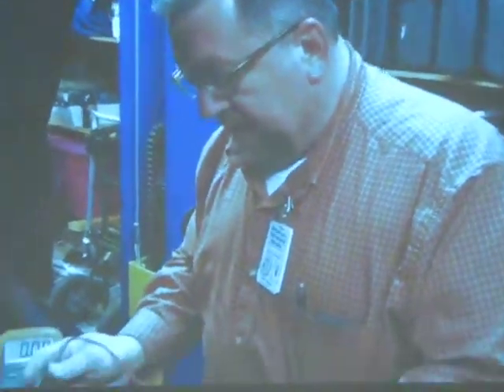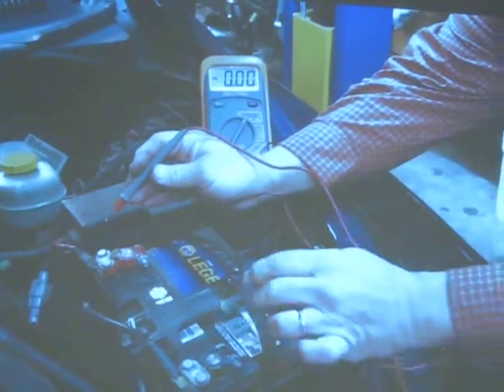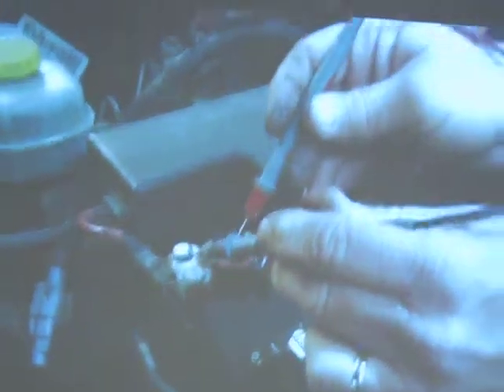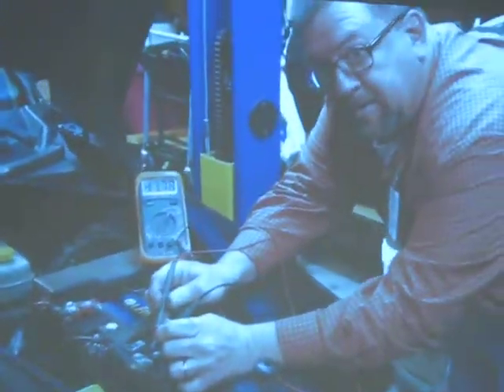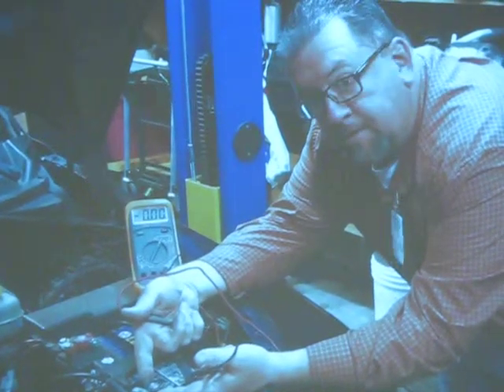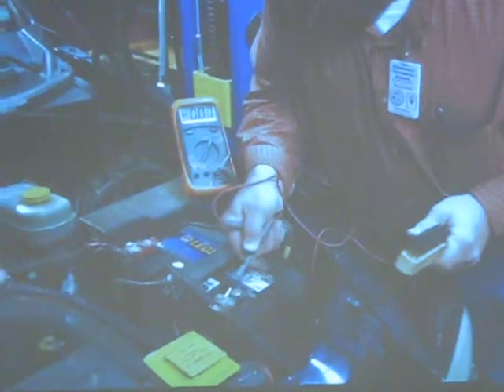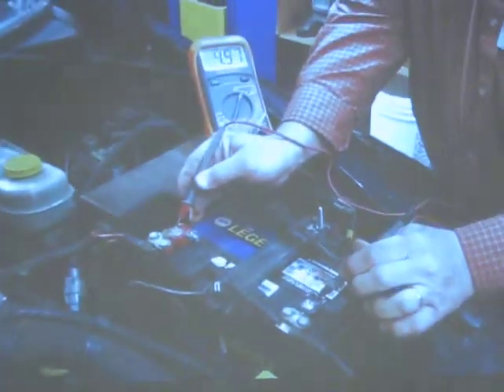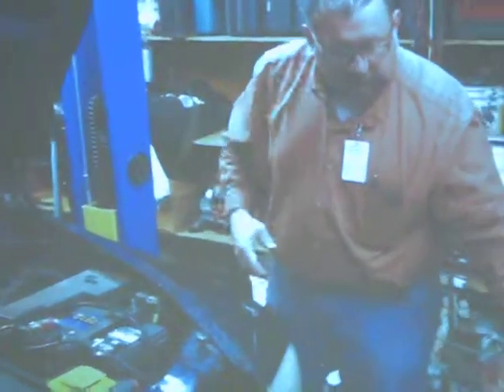DC Voltage drop due to corrosion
Voltage drops in your vehicle's 12volt system can cause more problems than many people give them credit for. In fact I rarely in hear mechanics talking about it. Simple maintenance and cleaning of electrical connections can avoid many of the associated symptoms and problems. Newer vehicles (post 1999) are more subject to this issue than ever before and produce what seem like anomalies.
See here as a master Tech demonstrates an amazing voltage drop due to invisible corrosion on 12vDC battery terminals. Continuity & voltage drop testing is a big lesson for even the best technicans.
Island Trooper 4x4
Isuzu Trooper Parts, restoration & 4x4 service
Vancouver Island BC Canada